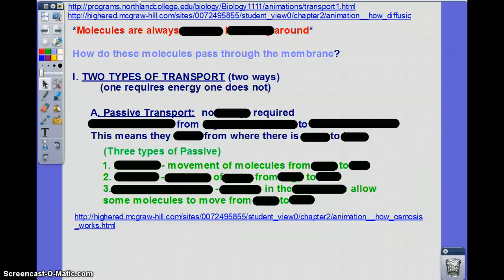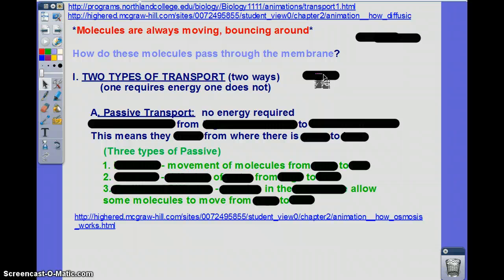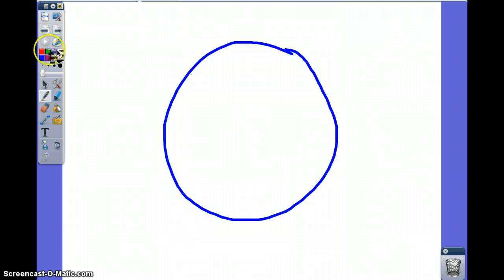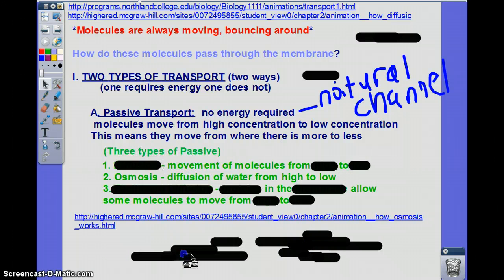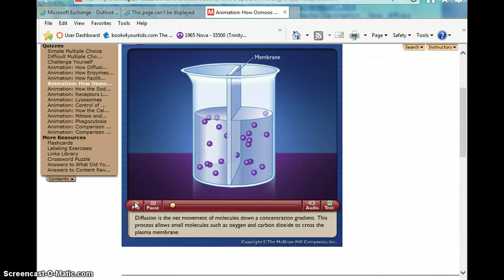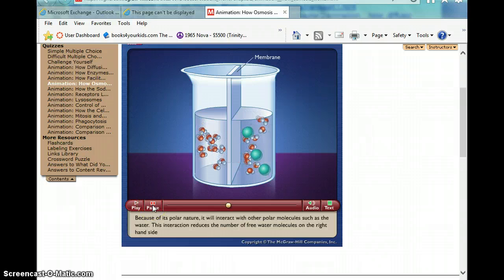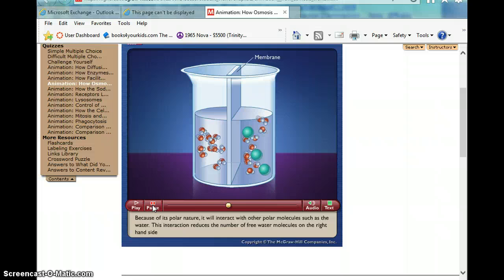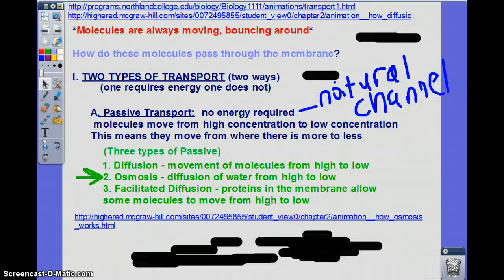Unit 3 part 5 Passive Transport Honors Biology